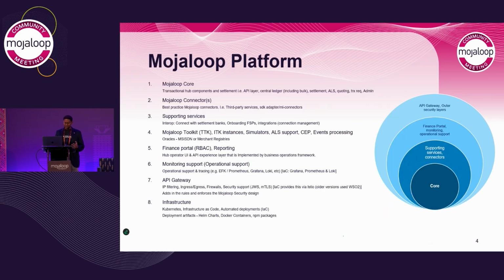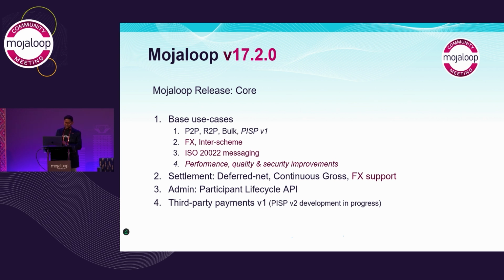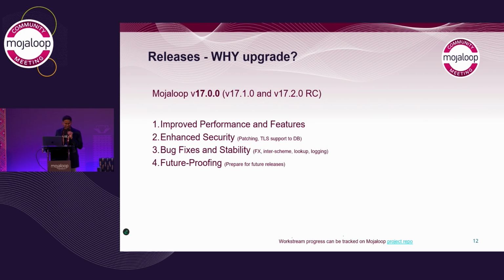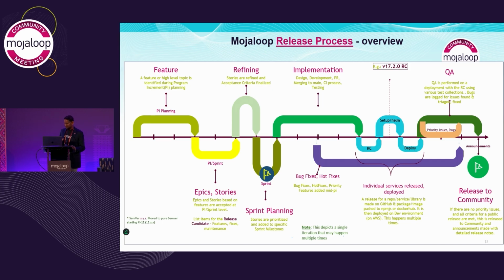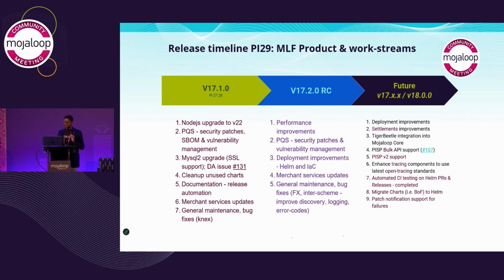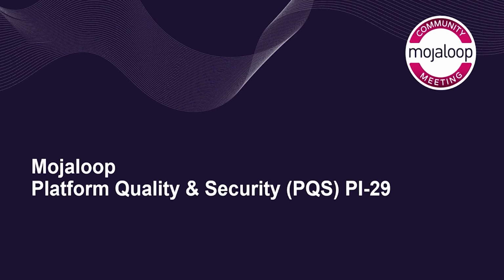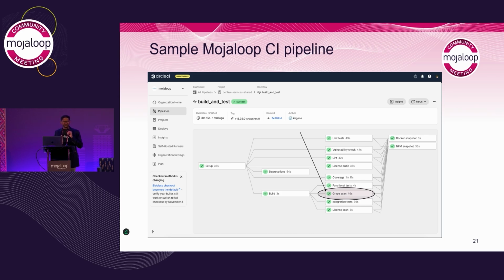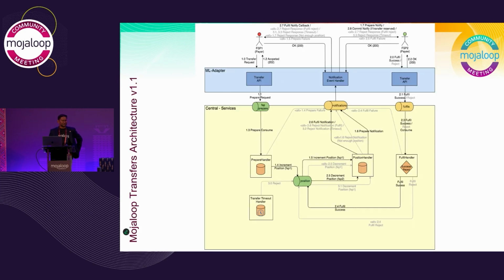Mojaloop v1720 - Quality and Security